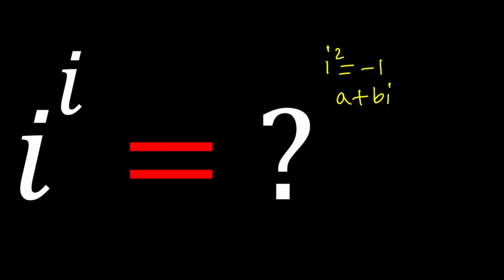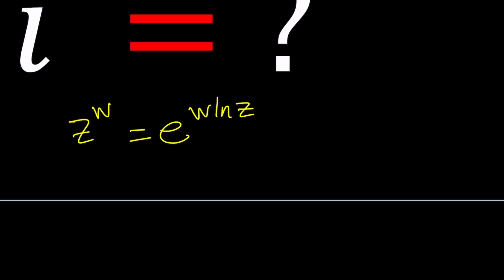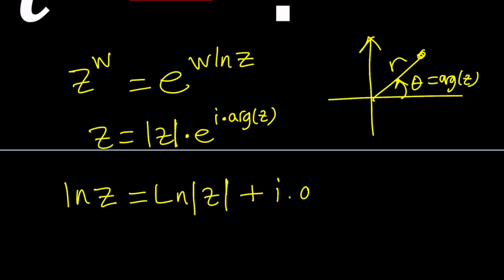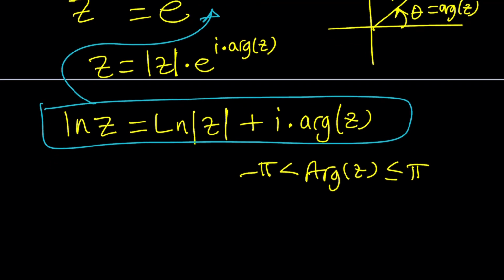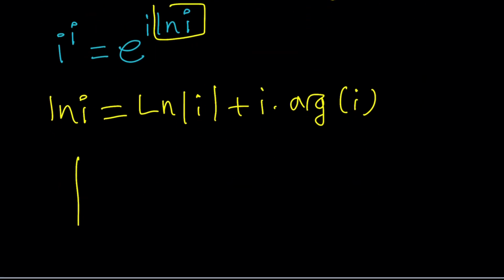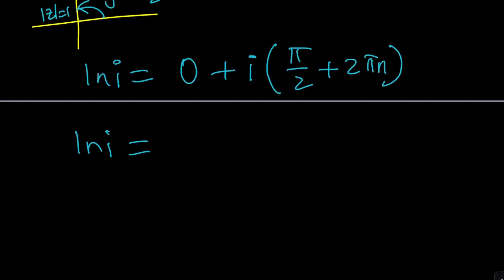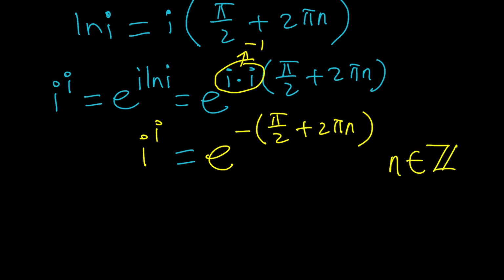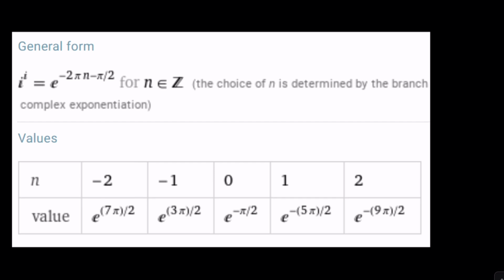How To Evaluate i^i | Problem 65